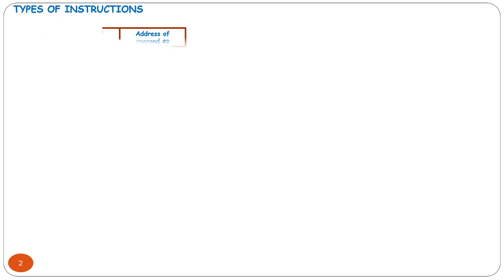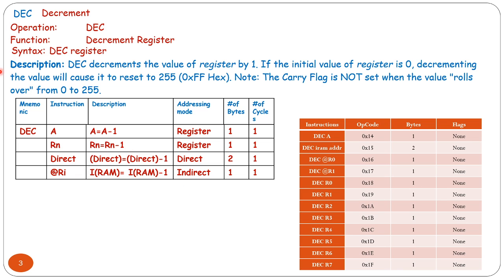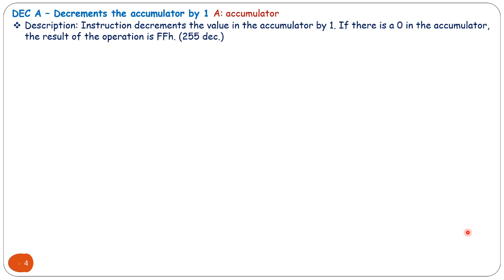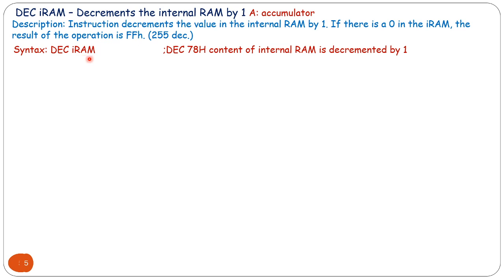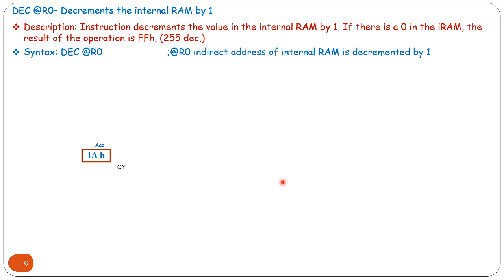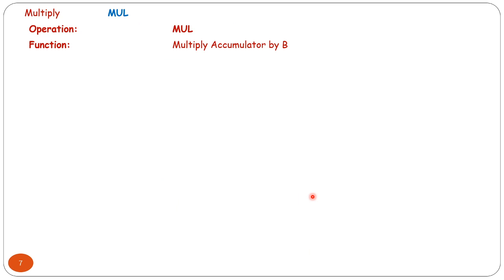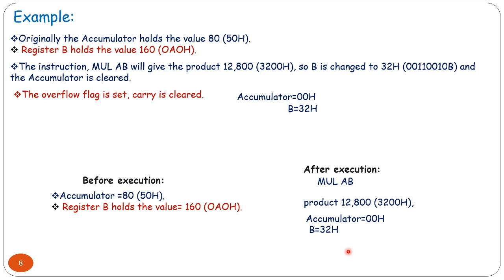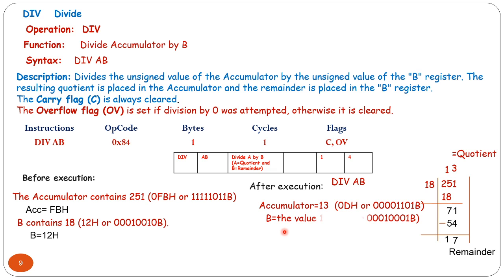T. Y. B. Sc (ELECTRONIC SCIENCE) |Sem III| EL-332:Microcontrollers Learning | Prof. S. S. Demse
Chapter : Instruction Set
Topic     : DEC , MUL AB ,DIV AB Arithmatics instruction Set
Lecture : 6